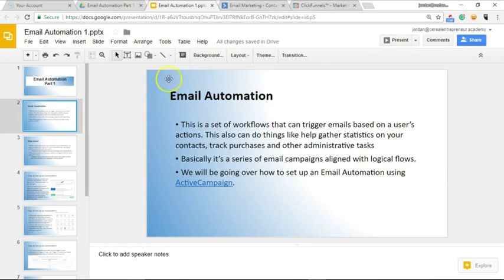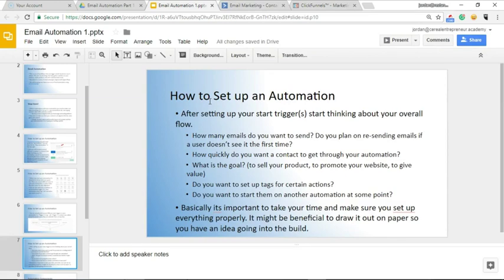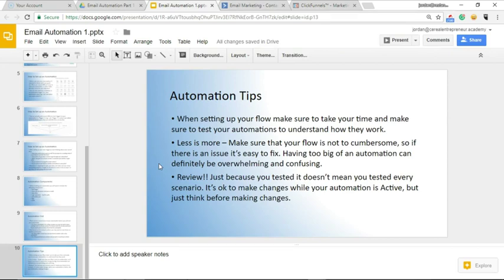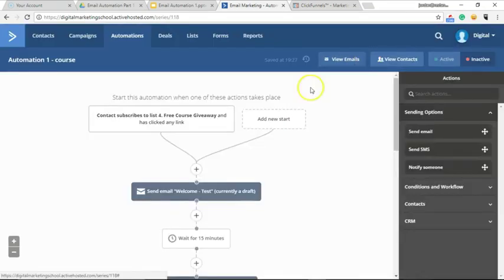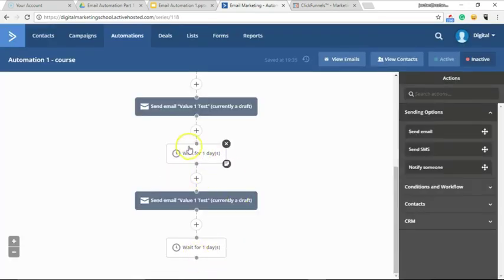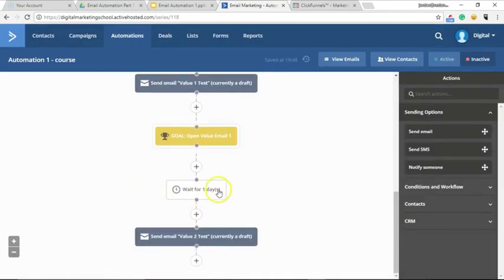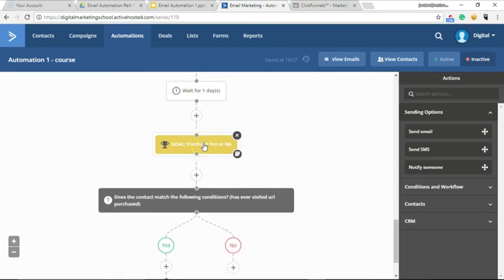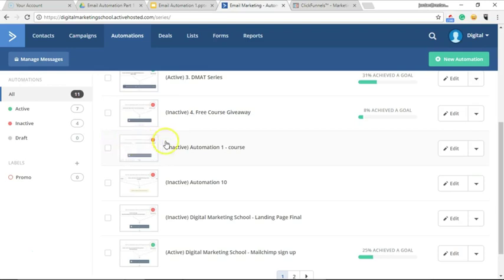Email Automation Part 1 - Digital Marketing School